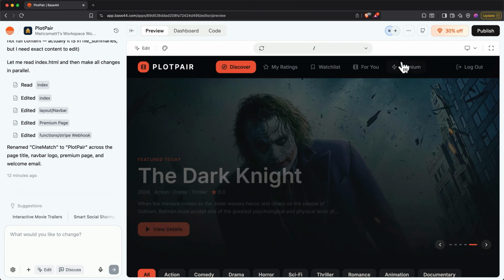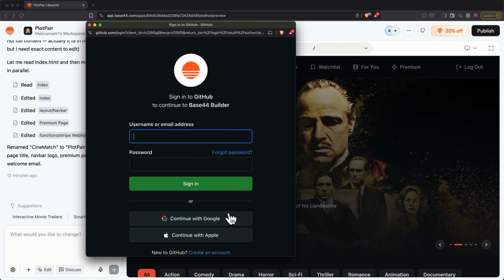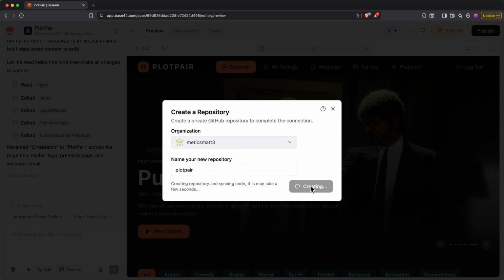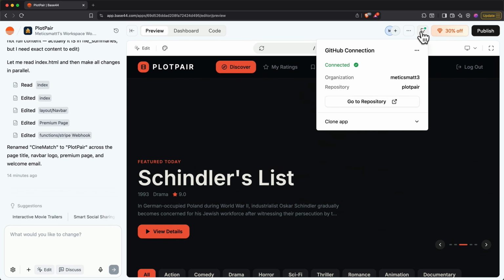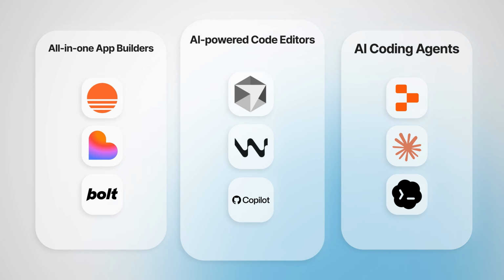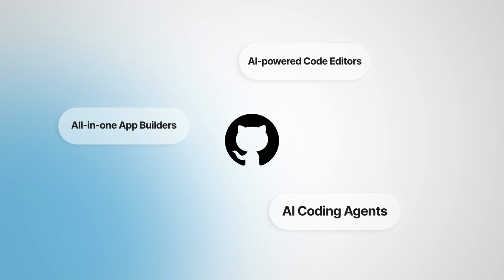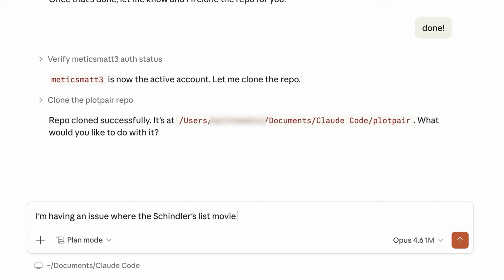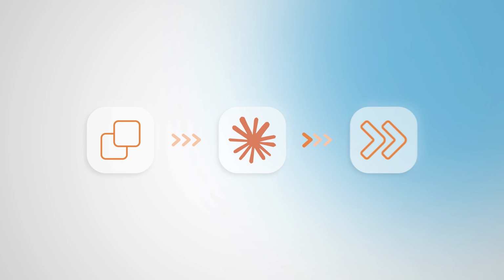How to Connect Your Base44 App to GitHub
Learn how to connect your vibe coded Base44 app to GitHub, sync changes automatically, and unlock powerful AI coding tools like Claude Code to extend and improve your app.